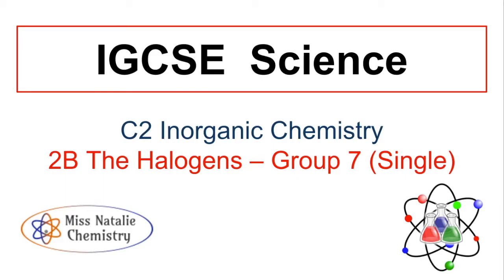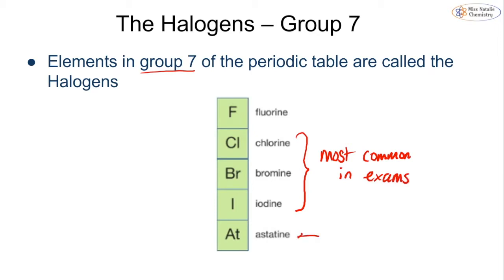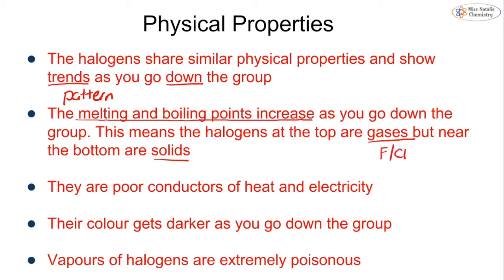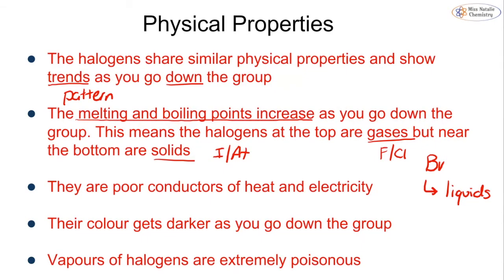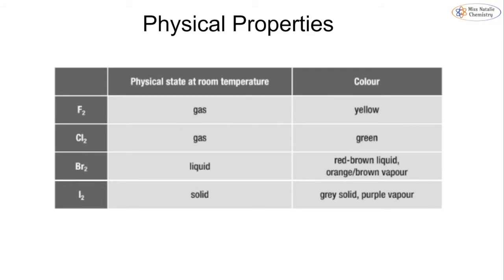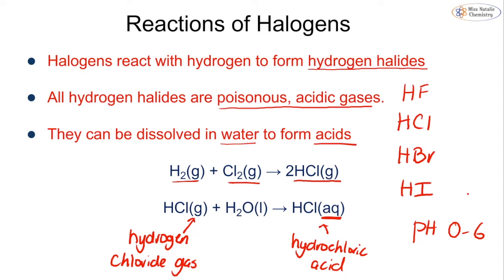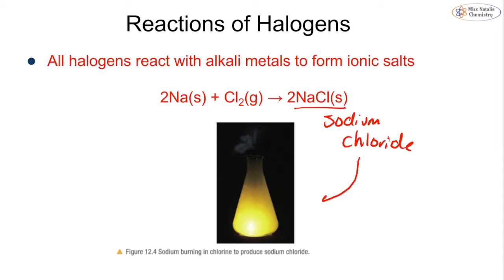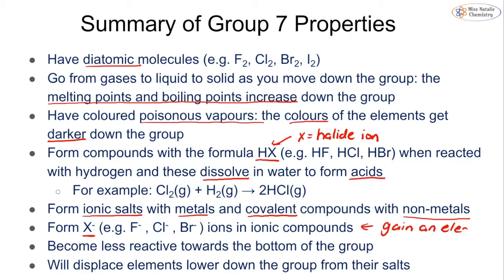2B Group 7 - The Halogens (Single) - Edexcel IGCSE Chemistry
This video covers the Single content of Topic 2B Group 7 - The Halogens  in preparation for the Edexcel IGCSE Chemistry exam. Use the timestamps below to navigate the content in the video:

0:00:06 - Properties of Group 7 Elements
0:02:50 - Reactions of Group 7 Elements
0:04:40 - Summary of Group 7 and Predicting Properties
0:08:06 - Past Paper Question